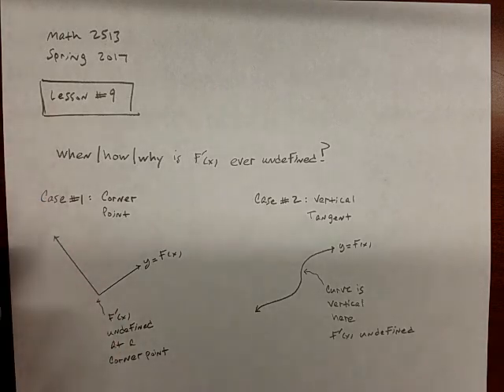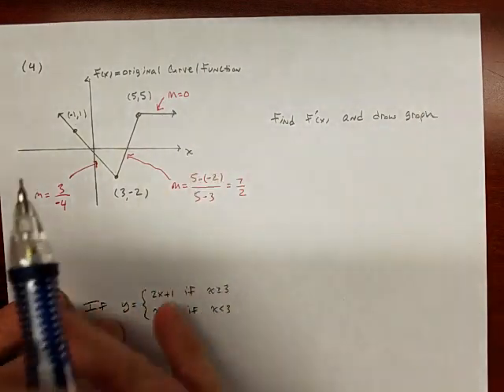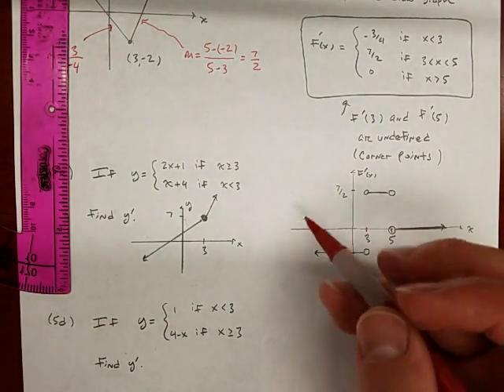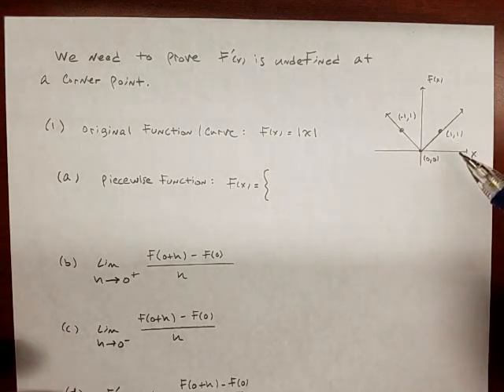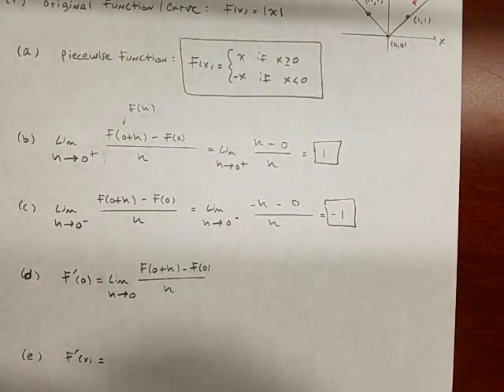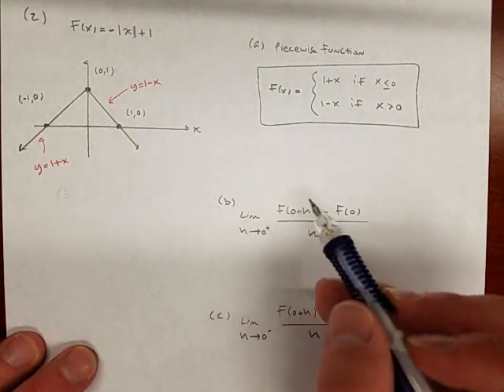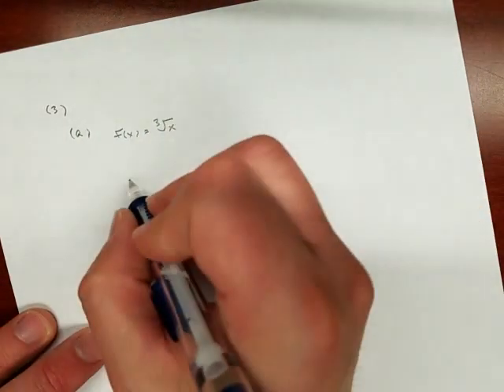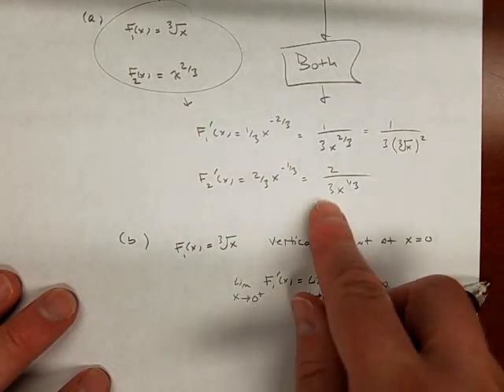derivatives of piecewise functions